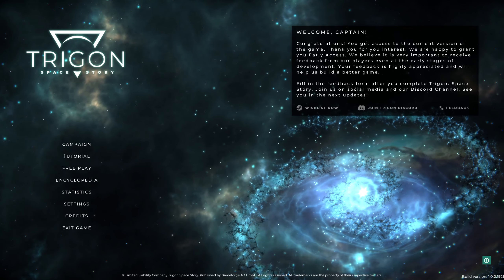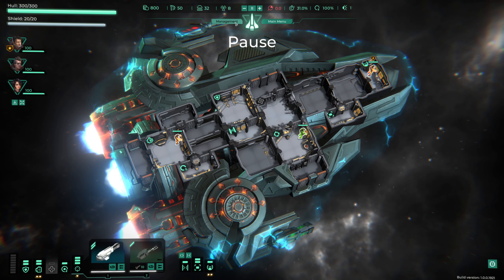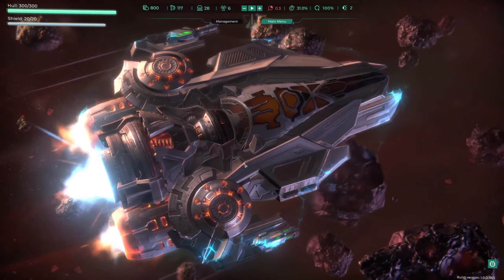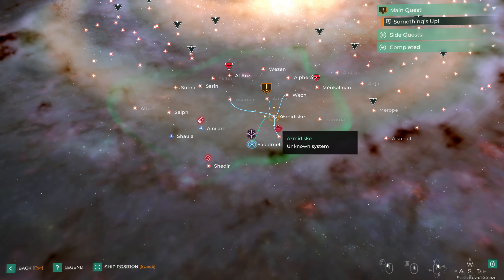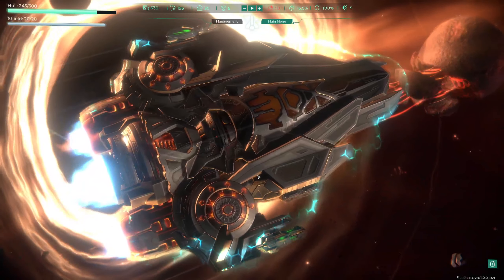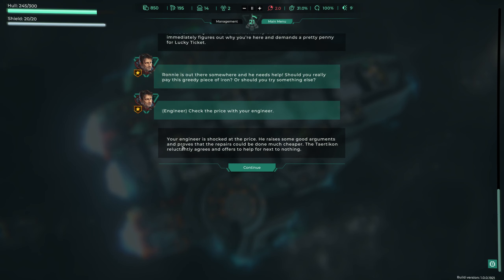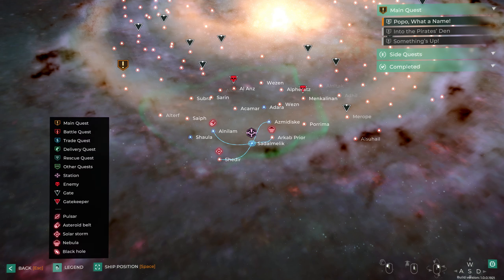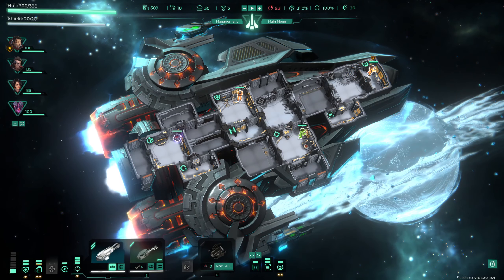Trigon Space Story - first impressions and review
Trigon: Space Story is a roguelike single-player game that focuses heavily on strategy. Dive into a gripping story campaign that sees you commanding your own spaceship and deciding what sort of captain you want to be: a ruthless barbarian, an adventurous fortune hunter, or the hero the galaxy so desperately needs.

In Trigon: Space Story, you’ll have a devastating arsenal of up to 100 different weapons at your disposal—including lasers, turrets, plasma cannons, space bombs and combat drones. You can pause the game at any time so you don’t lose sight of things in the heat of battle.

But it’s on you to make the right tactical decisions and capitalize on your crew’s skills—because death is permanent! Only by experimenting with various strategies will you be able to master the challenging combat situations you must face as captain.

Choose from a large selection of spaceships: Will you start your journey in a classic human spaceship, an energy-efficient Etari model, a bio-mechanical Rakkhi vessel or a high-tech Taertikon craft? As captain, you’re responsible for upgrading the weapons systems and board technology. You can use any resources you obtain to boost your ship’s weaponry.

The crew remains the heart of your ship; skilfully deployed, they will give you the edge you need to win battles. Assign your crew important tasks and always keep their strengths and weaknesses in mind, so that everything runs like clockwork in your next encounter. Don’t hesitate over moral decisions—space doesn’t forgive mistakes!

You’ll have the freedom to roam the galaxy on your conquest campaign: visit space stations, explore abandoned colonies and capture resources. Along the way, you’ll encounter four different races, each with their own characteristics, technologies and philosophies.

Gain experience through quests, sudden events and tactical space battles and bring your newly acquired skills to bear against your enemies.

The procedurally generated universe and dynamic events guarantee you a refreshingly different adventure every time. This, along with a sophisticated endless game mode, makes Trigon: Space Story highly replayable.

Roguelike indie title with a sci-fi setting
Action-packed tactical space battles
Thrilling single-player story campaign
High replayability with procedurally generated universe
Endless decision-making possibilities